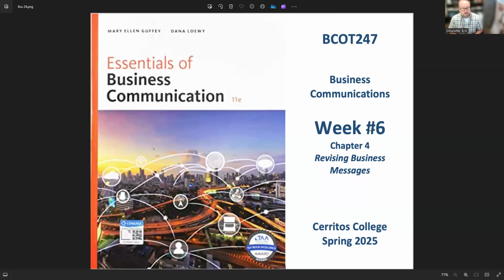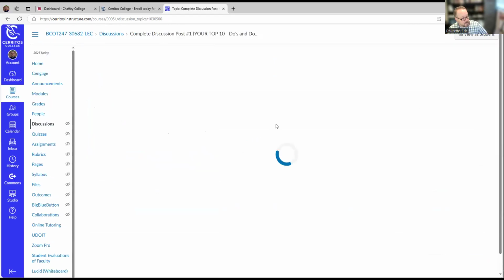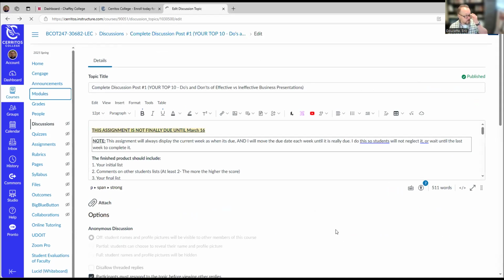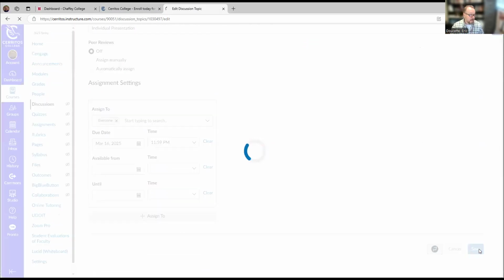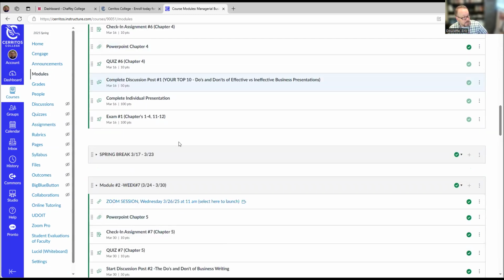BCOT247 week 6